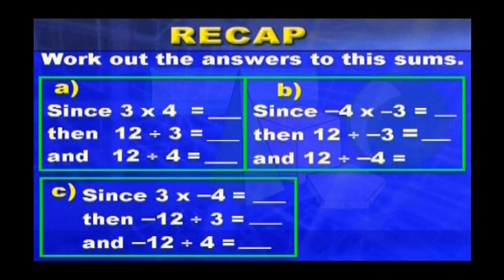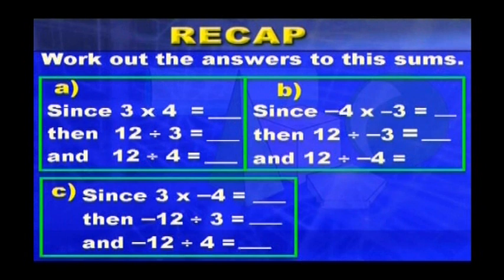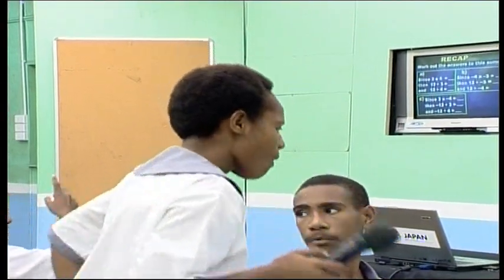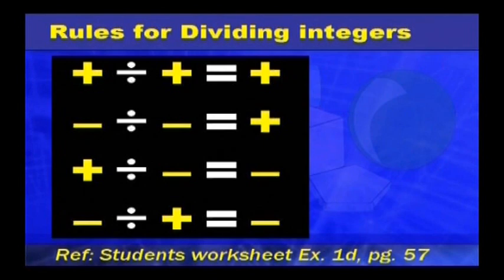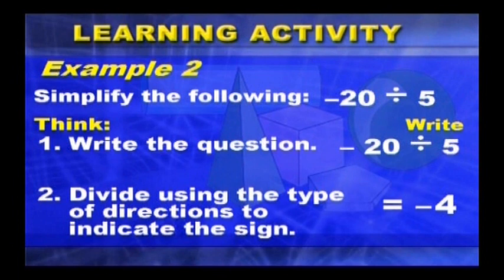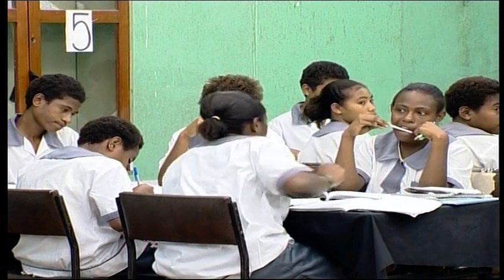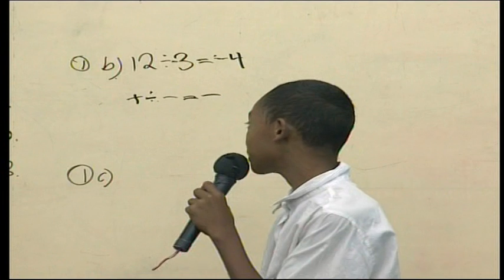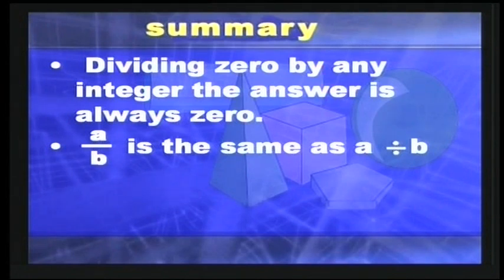Lesson 46 Division of intergers